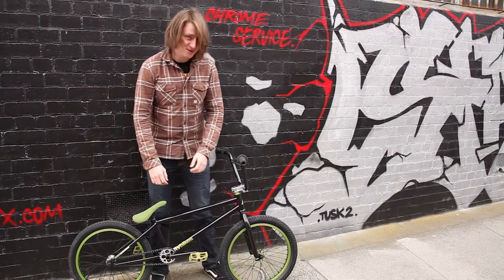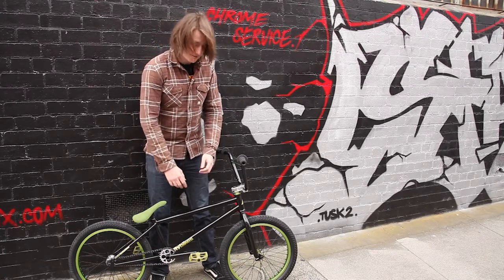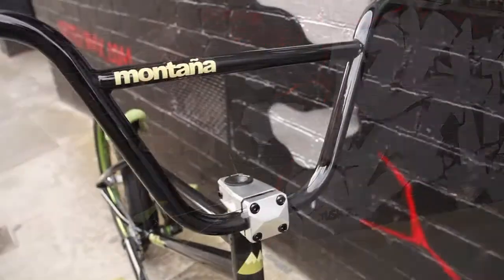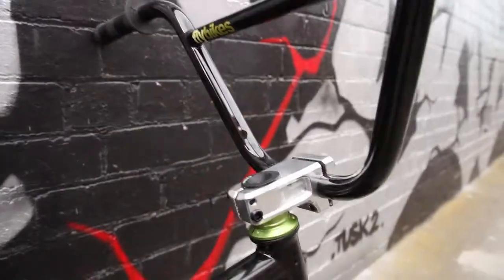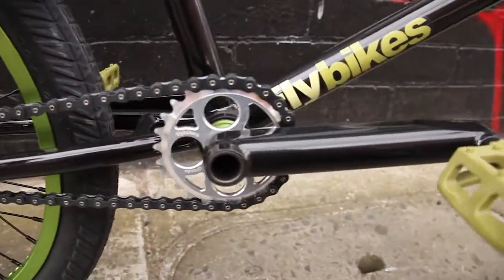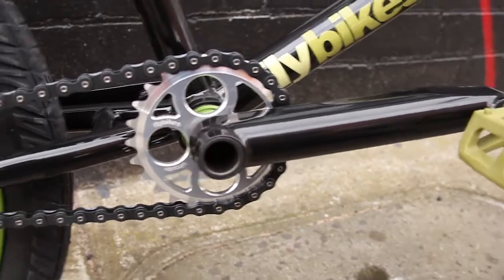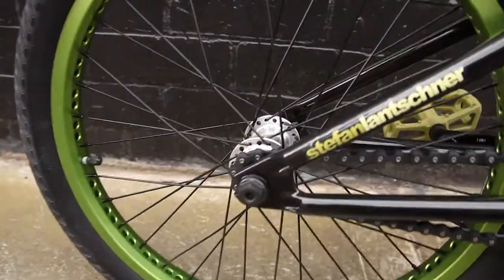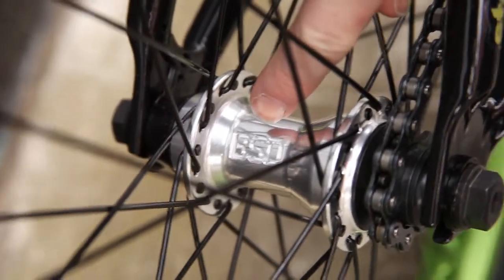Strictly STUFF Ep11 - Custom Fly Montana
In the 2nd of our custom vids this month Dangerman takes a look at the this slick black & green Fly Montana custom. All high end Fly parts along with a BSD rear hub, Cult chain and Animal Edwin grips to finish it off.